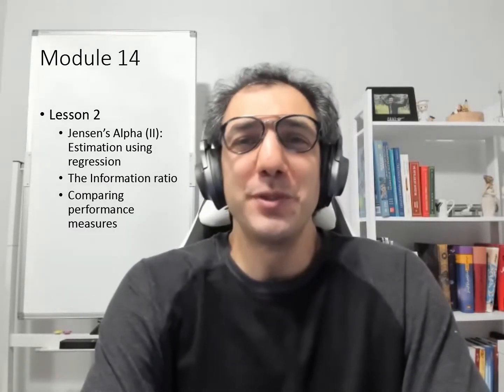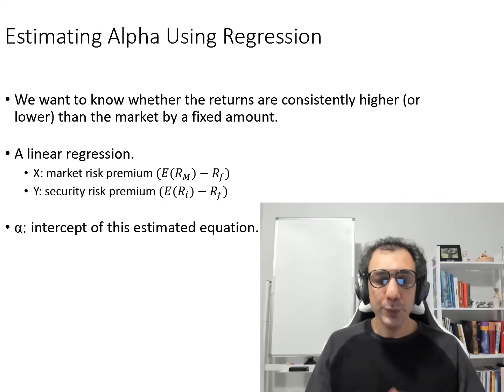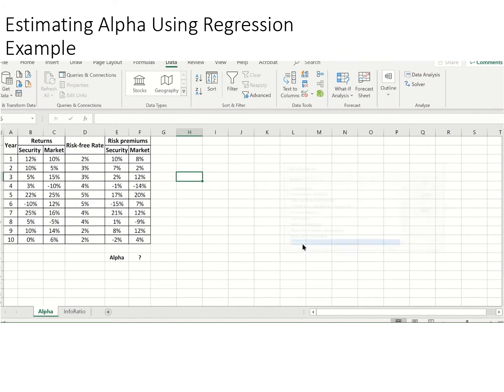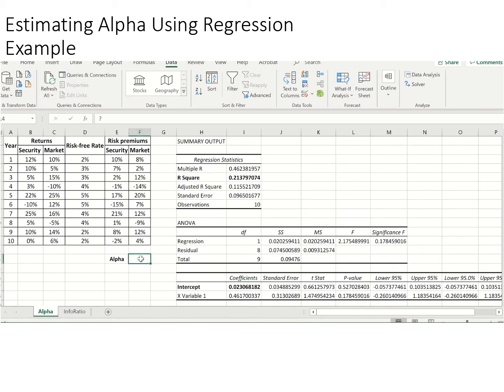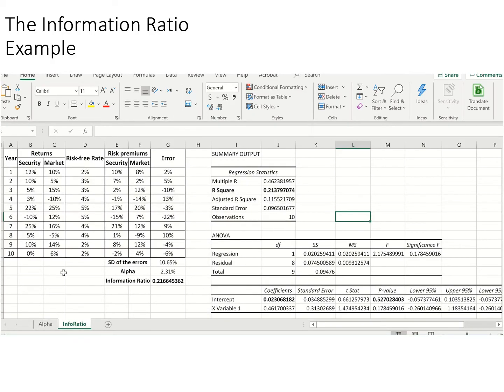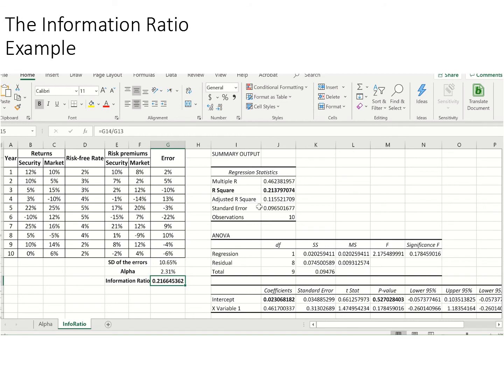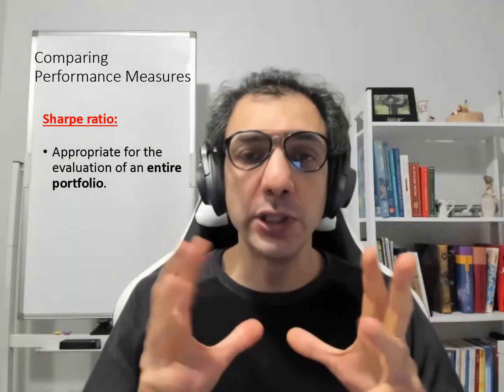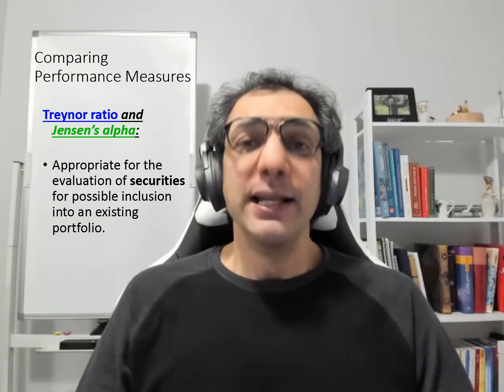Module 14 - Lesson 2: Performance Evaluation (II)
Jensen’s Alpha (Part II)
The Information ratio
Comparing performance measures